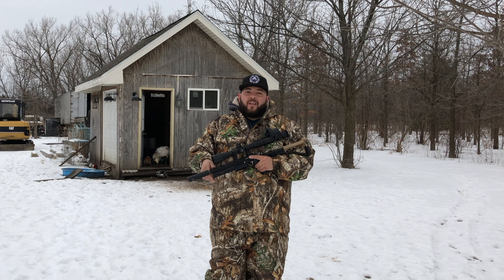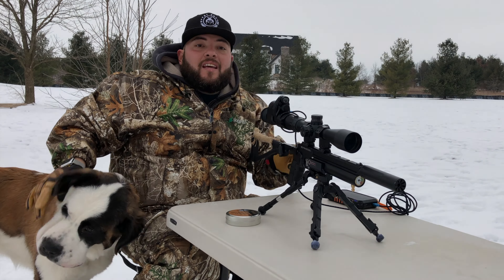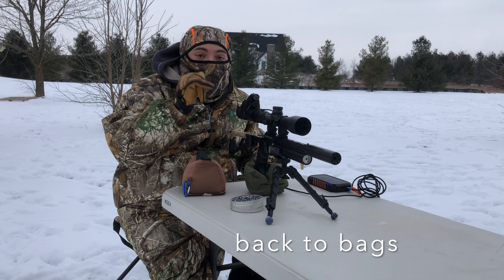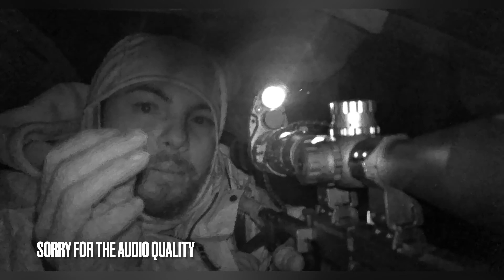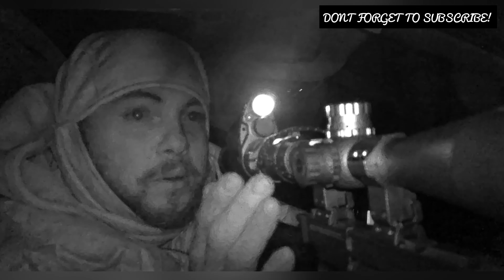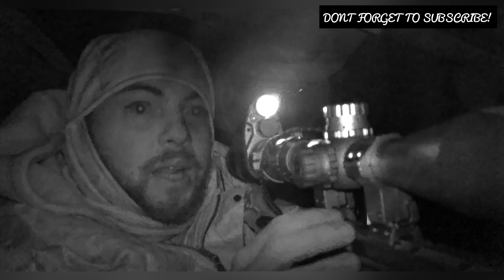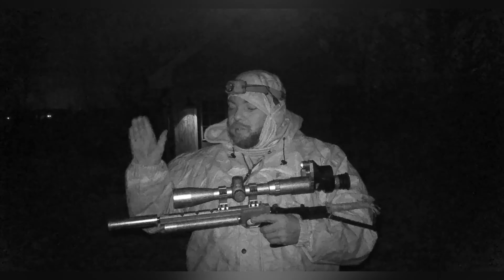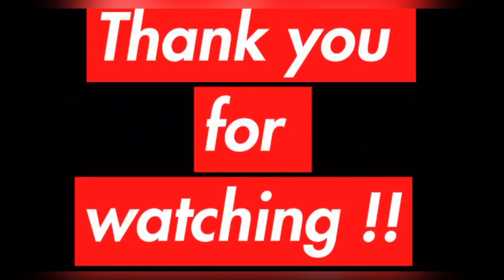PP700 SA RATTING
Hello guys

On this video I’m doing pest control with the Artemis pp700 SA .22 using jsb hades.

I really apologize for the AUDIO, some how the mic catch static from the truck. 😟